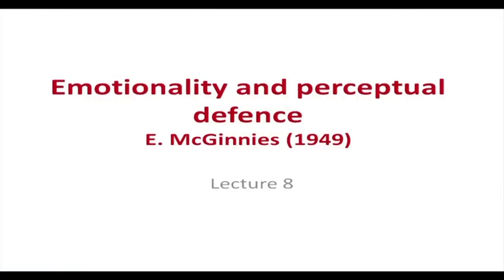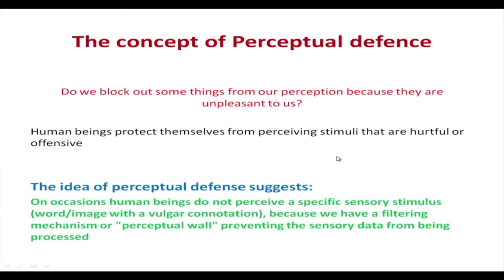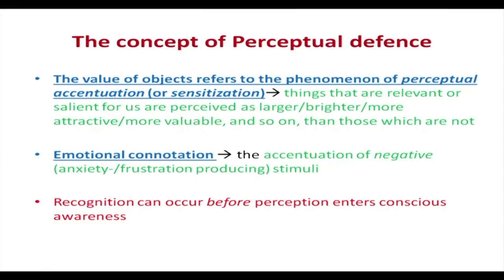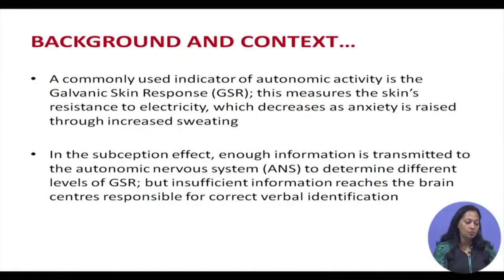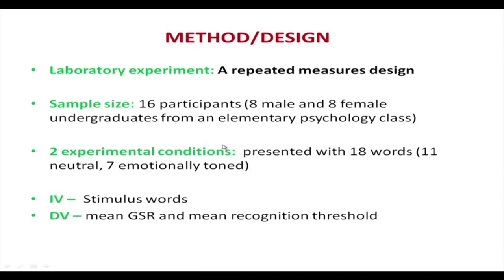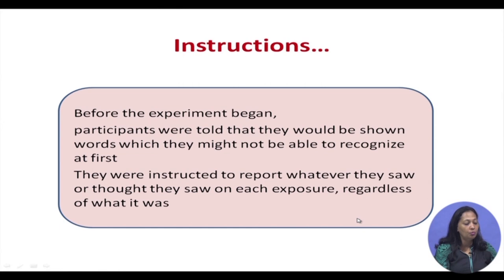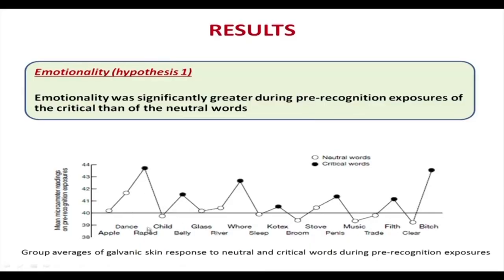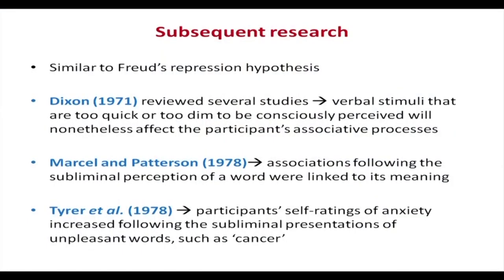Lecture 8 Emotionality and Perceptual Defence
Subject : Psychology
Course Name : Great Experiments in Psychology